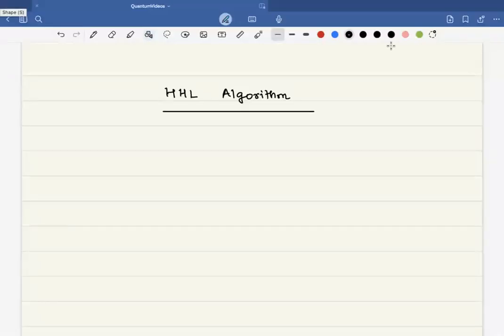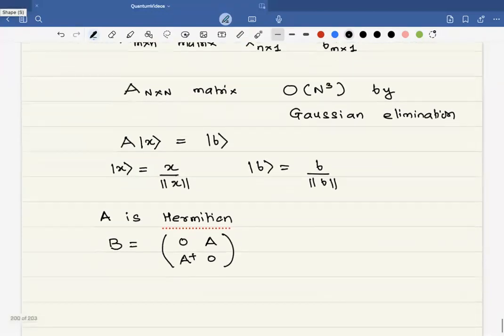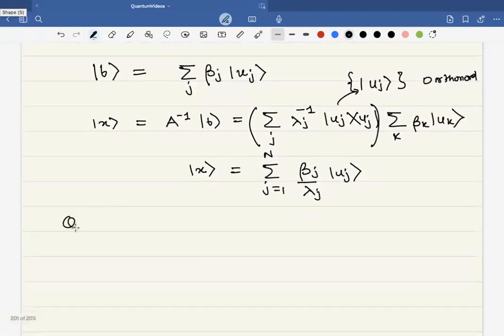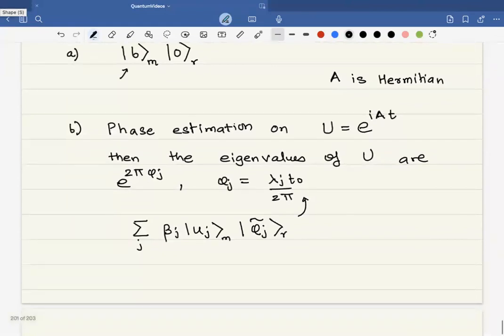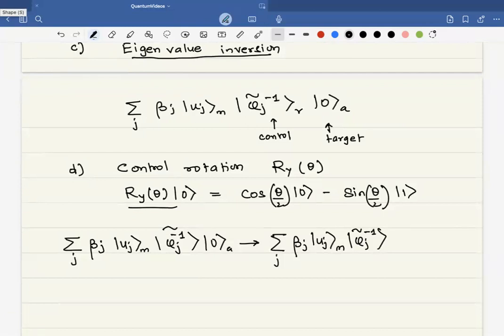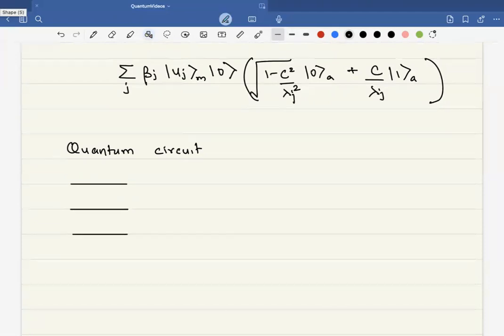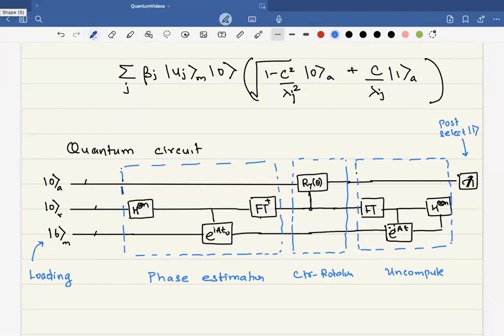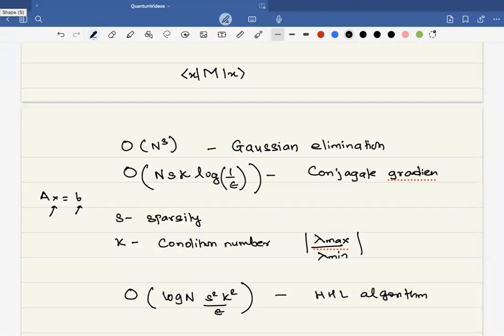HHL Algorithm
An overview of the HHL algorithm to solve a linear equation. Speedup is observed for sparse and well conditioned matrix.